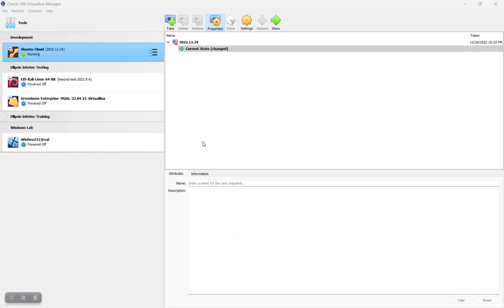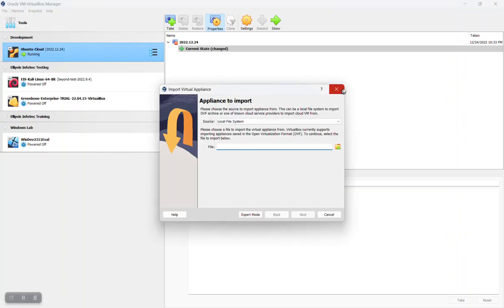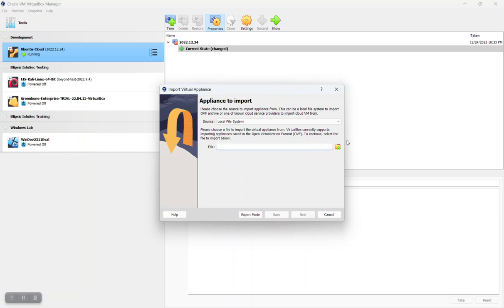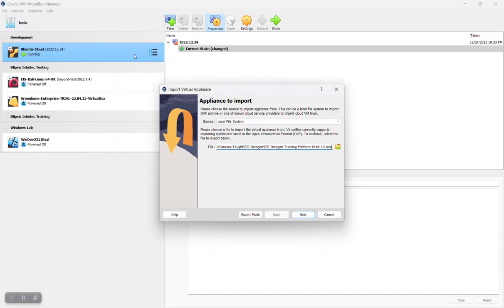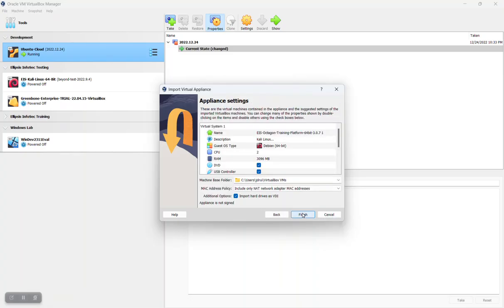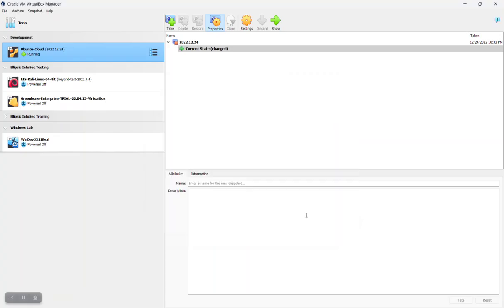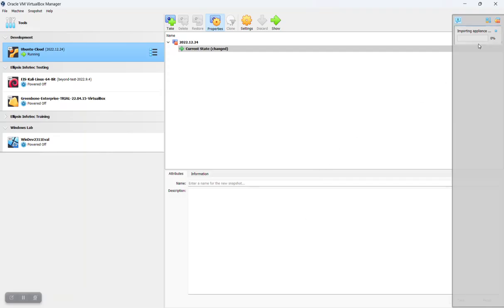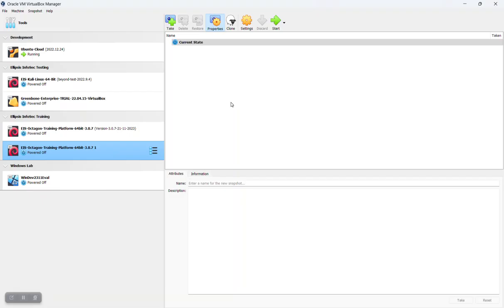How to Import OVA Files into VirtualBox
Welcome to our in-depth tutorial designed to elevate your VirtualBox proficiency! In this comprehensive guide, we will navigate the intricate process of importing OVA files into VirtualBox, empowering you with the skills to optimize your virtualization environment effortlessly.

🔍 Key Topics Covered:
Step-by-step guide on importing OVA files
Tips for seamless import

Whether you're a novice looking to master the basics or an experienced user aiming to refine your skills, our tutorial caters to all levels of expertise. We leave no stone unturned, ensuring that you gain a deep understanding of the import process and can confidently manage your virtual machines.

💡 Optimize Your VirtualBox Experience:
Learn valuable insights and time-saving techniques to enhance your VirtualBox setup. From file format nuances to advanced configurations, we cover it all. Our goal is to empower you with the knowledge needed to streamline your virtualization tasks efficiently.

🔧 Troubleshooting Made Easy:
Encounter a roadblock? Fret not! We address common issues that users face during OVA file imports and provide practical solutions. Elevate your troubleshooting skills and eliminate virtualization hurdles with our expert guidance.

👨‍💻 Who Can Benefit:

IT professionals
System administrators
Students and educators
Virtualization enthusiasts

📈 Stay Ahead in Virtualization:
Stay ahead of the curve in the dynamic world of virtualization and ensure your skill set is always at the forefront of industry trends.

VirtualBox OVA import
OVA file tutorial
Virtualization guide
Virtual machine setup
Importing OVA in VirtualBox
VirtualBox optimization
OVA file format
Seamless virtualization
VirtualBox management
Virtual machine tutorial
Step-by-step OVA import
Troubleshooting VirtualBox
Virtualization tips
Advanced VirtualBox configurations
IT professionals tutorial
System administrators guide
Efficient virtualization techniques
OVA file nuances
Virtualization skills
Tech tutorials for beginners
OVA file best practices
VirtualBox mastery
Virtualization enthusiasts tips
Enhancing VirtualBox performance
Common OVA import issues
Virtualization troubleshooting
Streamlining virtual tasks
VirtualBox how-to
IT skills development
Virtualization trends
Virtual machine configuration
Virtualization solutions
Time-saving virtualization methods
OVA import strategies
VirtualBox optimization tips
Stay updated on virtualization
IT education resources
System administration techniques
Troubleshoot virtualization problems
Expert virtualization guidance
Virtualization for students
OVA file walkthrough
Boost VirtualBox productivity
Virtualization community engagement
Cutting-edge virtualization knowledge
IT best practices
System administration skills
VirtualBox user guide
Virtualization innovations.